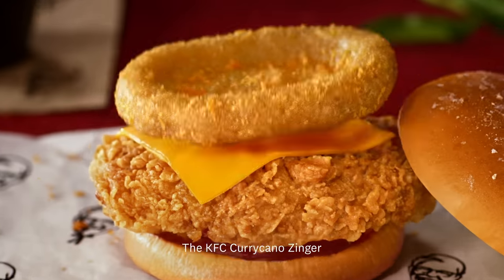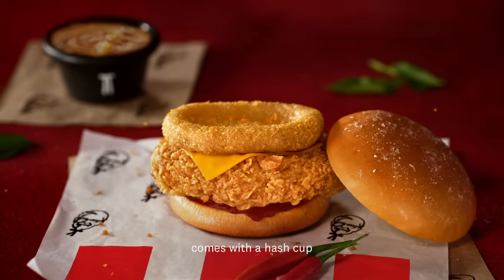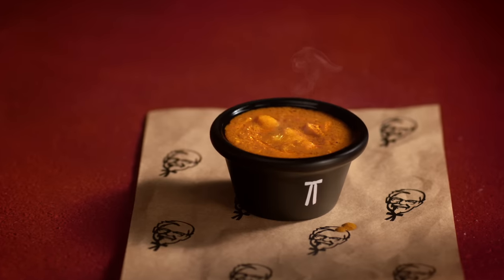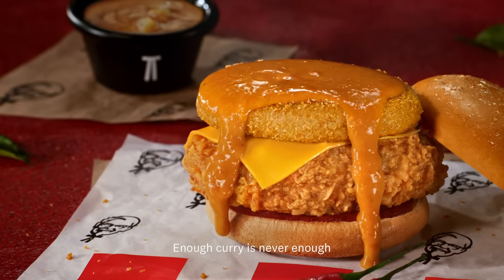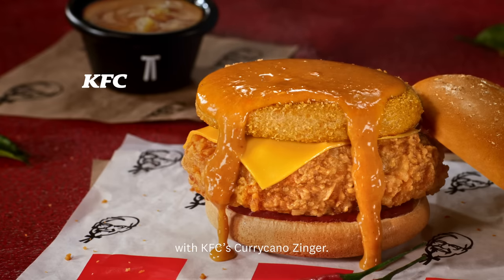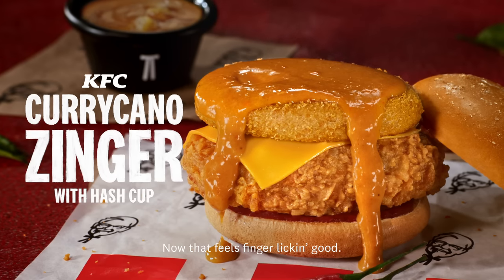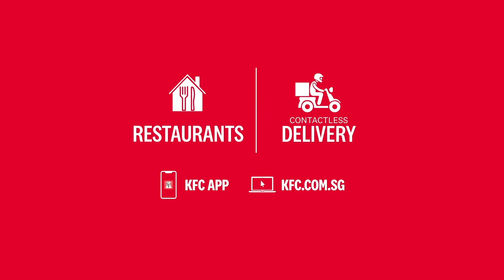KFC Currycano Zinger - Enough Curry Is Never Enough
KFC Currycano Zinger features a piece of Hot & Spicy Zinger fillet, a sliced cheese, sambal sauce, and a crispy hash cup all sandwiched together between soft oat bran buns; served with a tub of KFC Curry on the side.

The unique hash cup is a crispy hashbrown with a concave surface designed to accumulate curry. Pour as much or as little curry as you desire, but hey, enough curry is never enough, so keep 'em flowing!